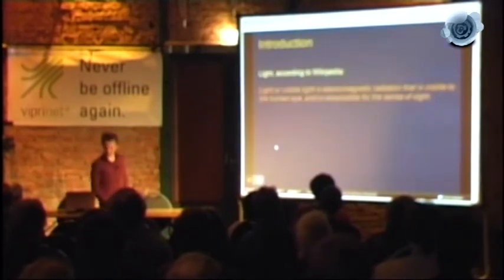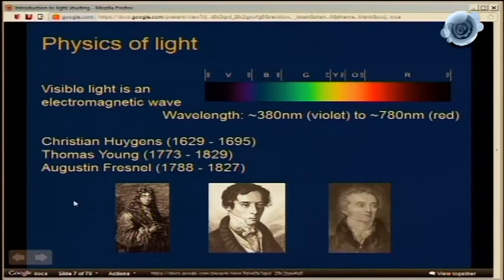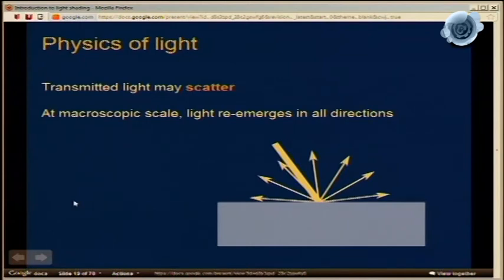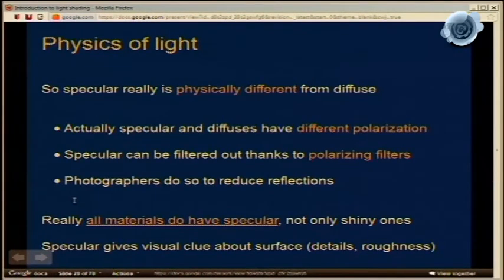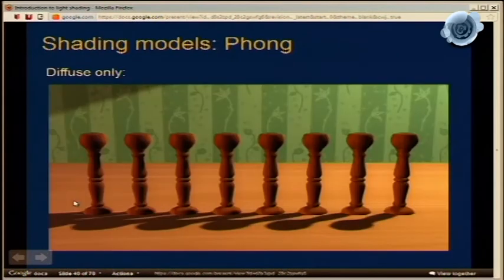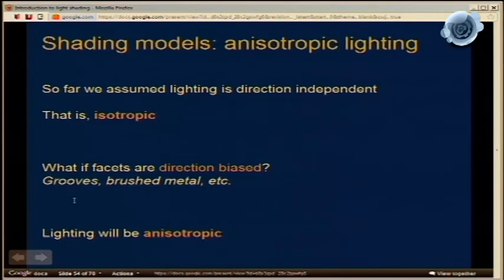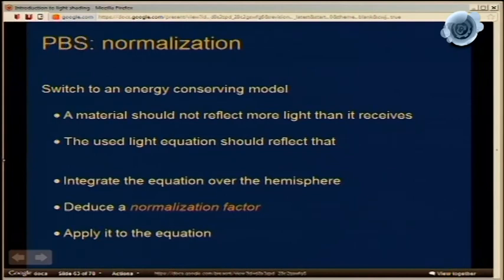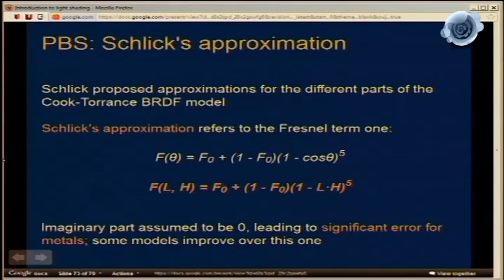Revision 2012 - Introduction to light shading for real-time rendering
By Zavie/Ctrl-Alt-Test